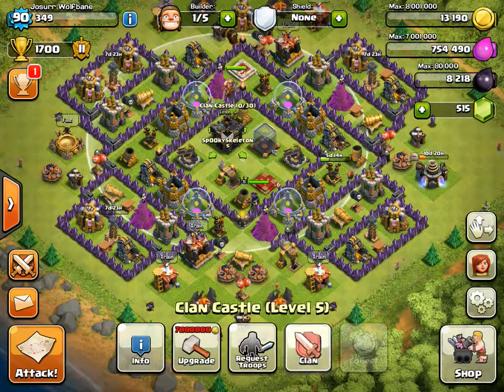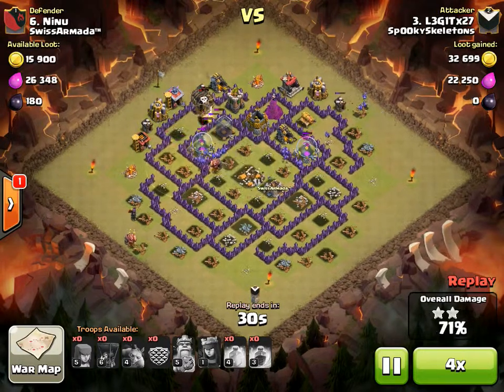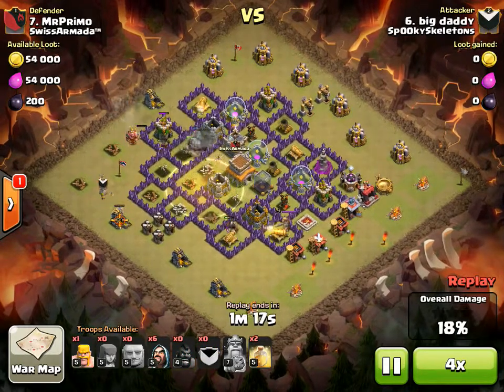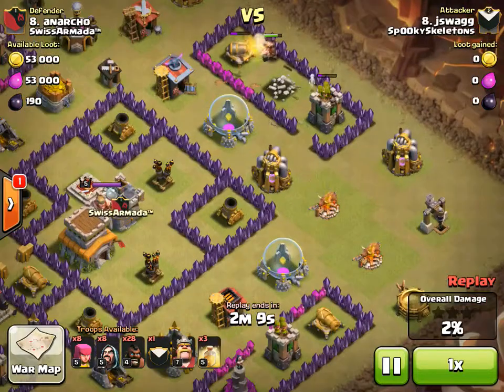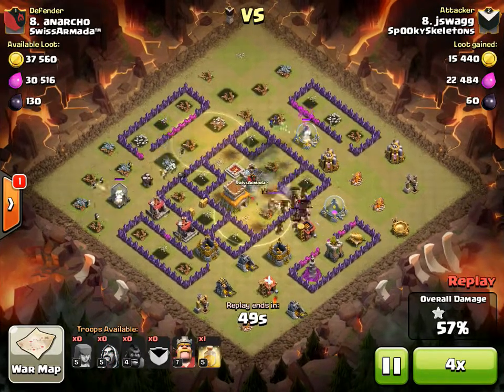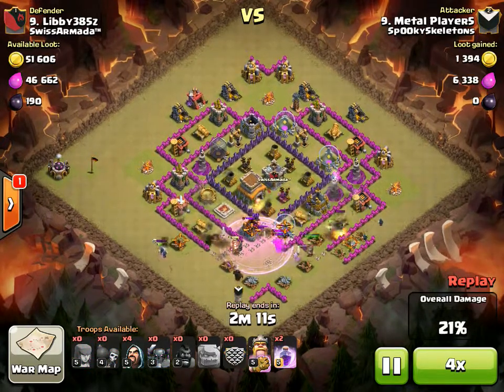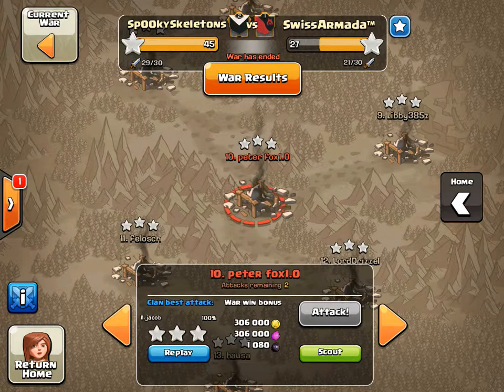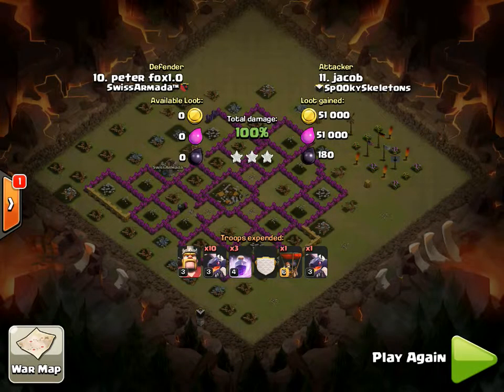Sp00kySkeletons: Perfect War part 2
attacks on their numbers #6 through #10 from our first perfect war!